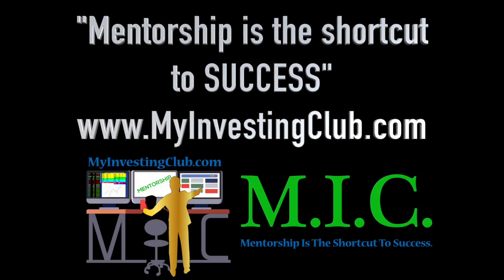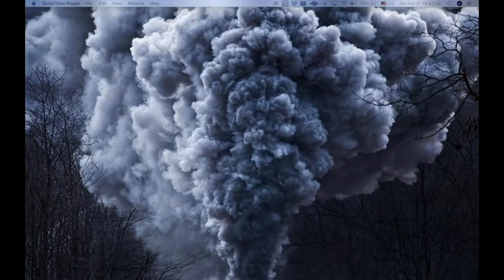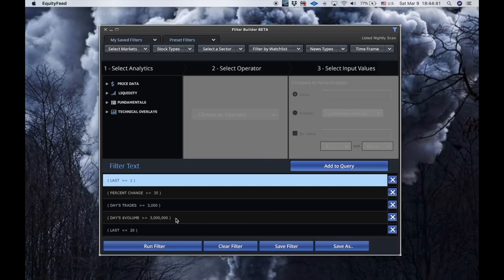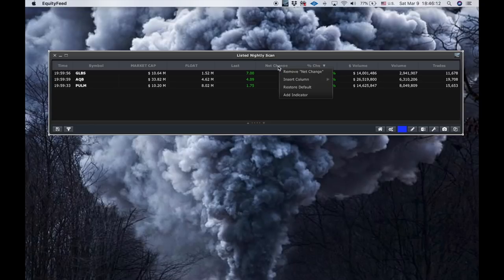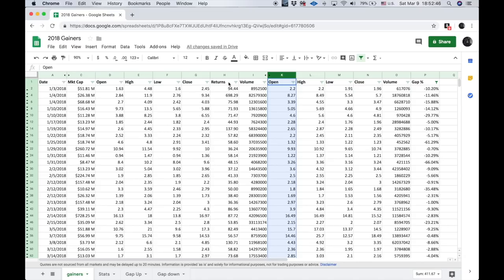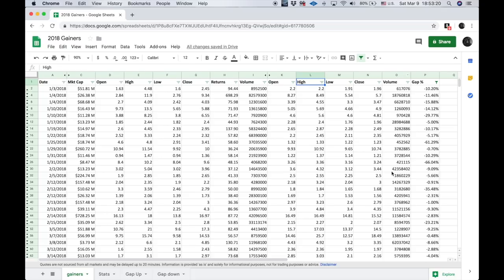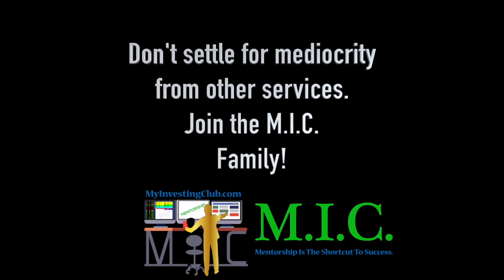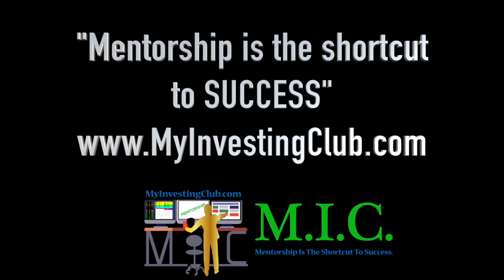Defining An Edge With Data | Trading Basics Ep 13 [PREVIEW]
Join MIC to see the full 15 minute video FOR MEMBERS ONLY!

MyInvestingClub.com/Tax

Shop.MyInvestingClub.com

1. Being a part of a very exclusive trading community
2. Access to endless amounts of decades of knowledge
3. Making MONEY!